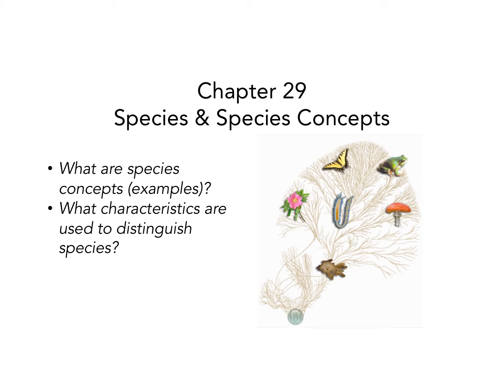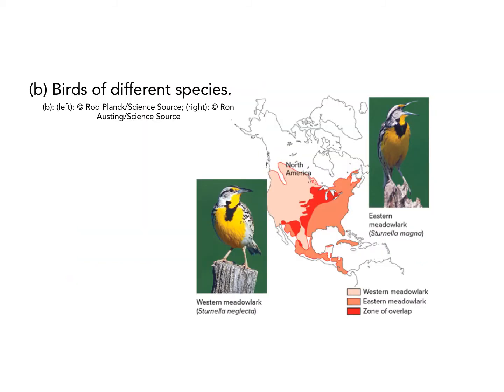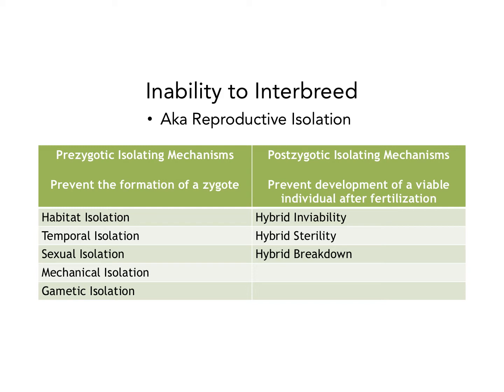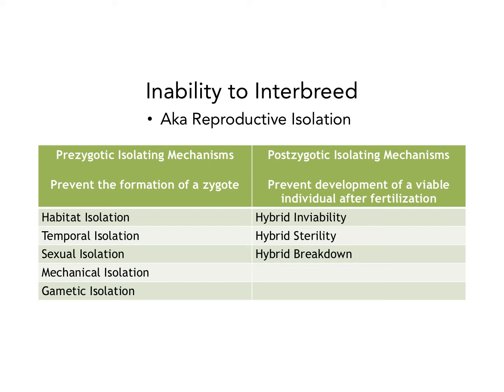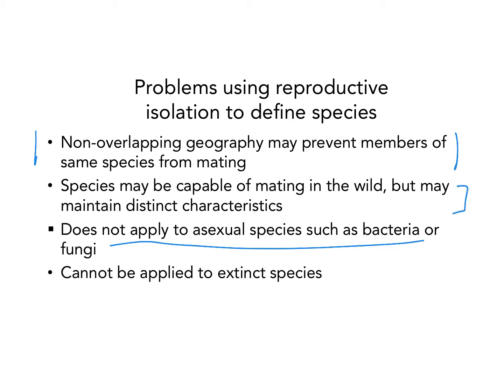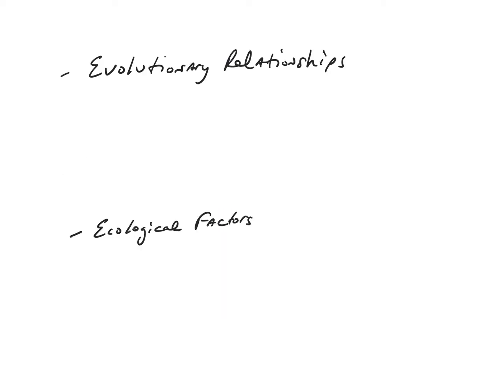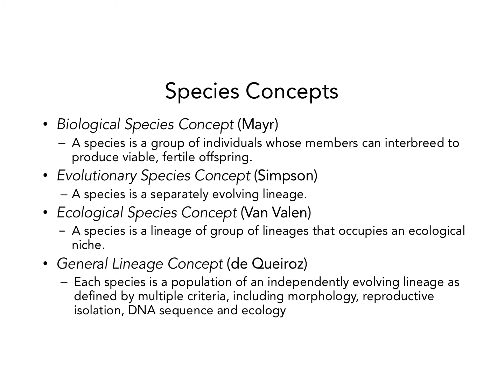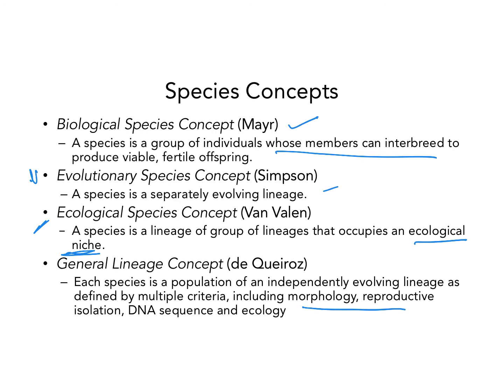Ch29 Species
How are species defined and a short list of species concepts